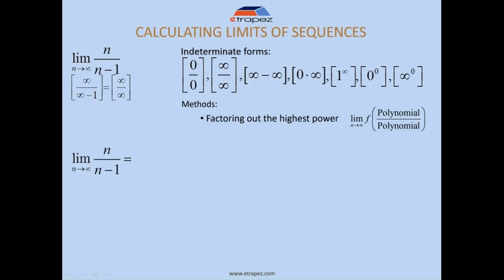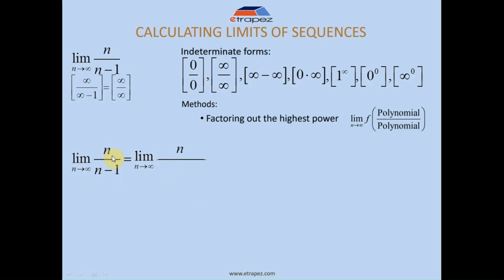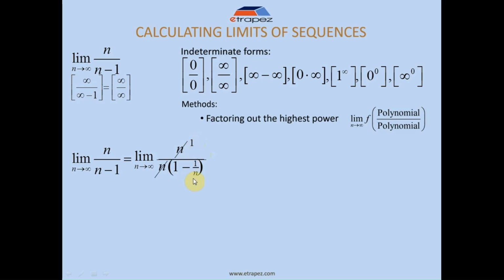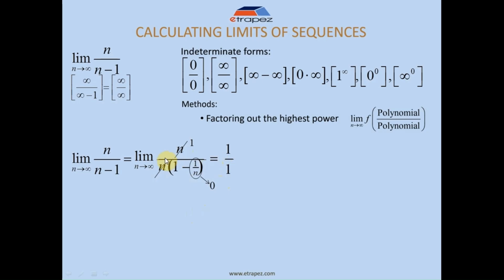Limits Made Easy! | Excerpt from the Ultimate Limits Course (AI Voice-over)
🚀 Ready to finally *get* limits? Watch this bite-size preview pulled straight from our 6-hour multimedia course “Limits – From Sequences to Continuity”.

👉 Full course (8 in-depth lessons, 350 min video, 80 quiz questions, 120 homework problems)

What you’ll master in the complete program:
• Intuitive meaning of a sequence’s limit
• Two fundamental limit formulas everyone overlooks
• Pulling out the highest power, conjugate tricks, the “e” limit & more
• When a limit *doesn’t* exist—and how to handle it
• Continuity problems that turn out to be the easiest on any exam

🎙 **Voice generated by AI** for maximum clarity and pacing.
🧠 Perfect for university students, self-learners, and anyone brushing up before an exam.

If this mini-lesson helped, smash the 👍, drop your questions below, and jump into the full course to see limits in a whole new light!